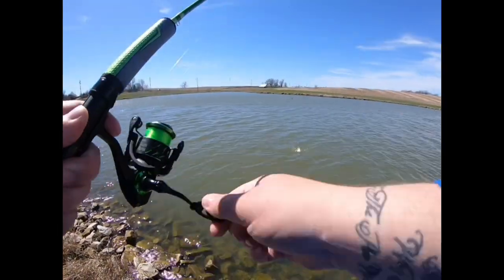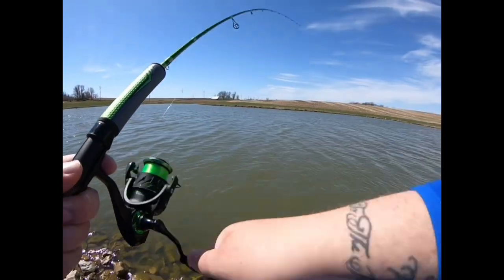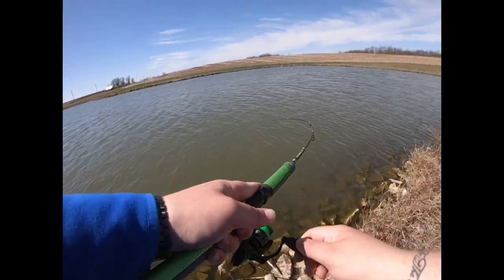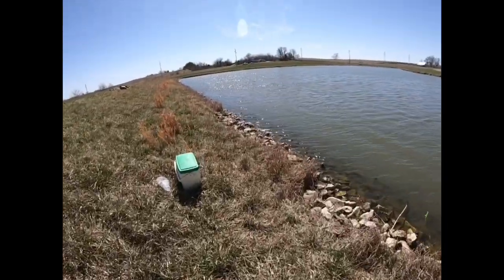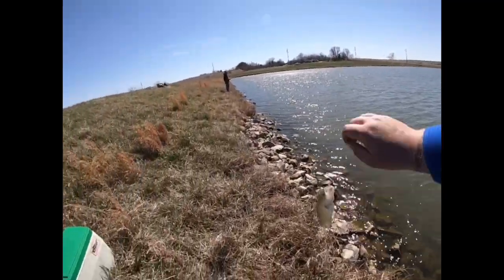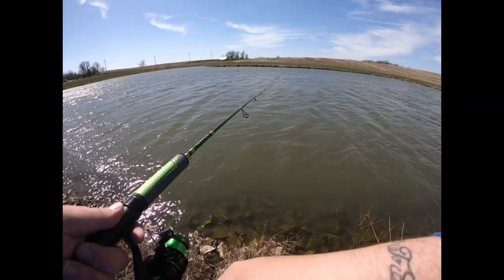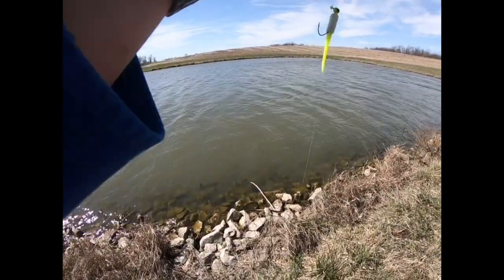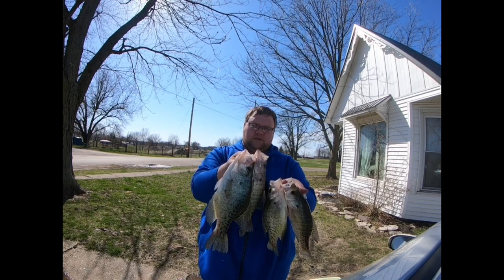This SIMPLE Trick Will FILL Your Bucket With SLAB CRAPPIE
In this video I want to stress the importance of using crappie nibbles if the bite is really slow!